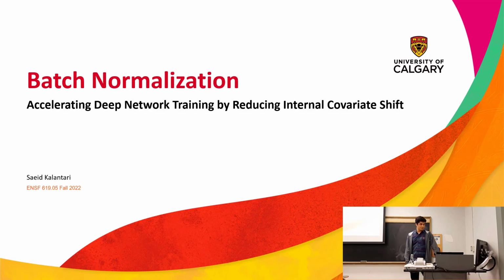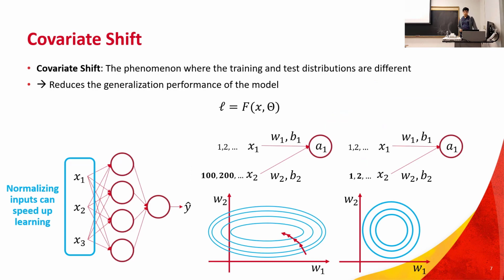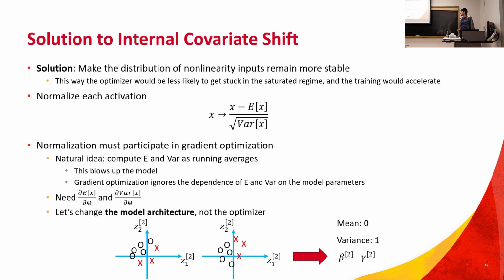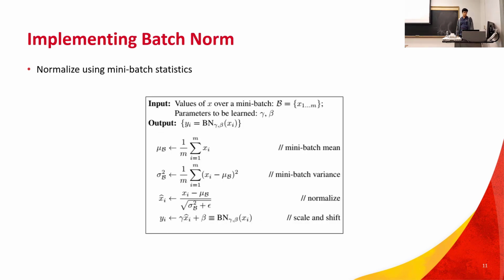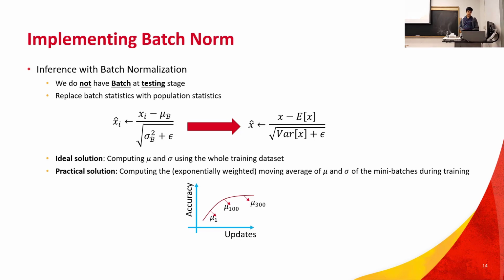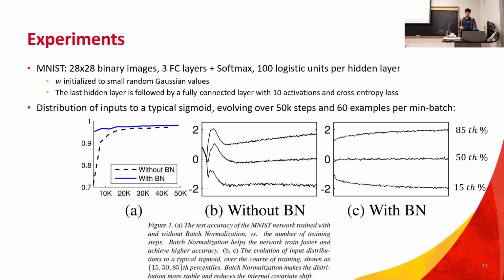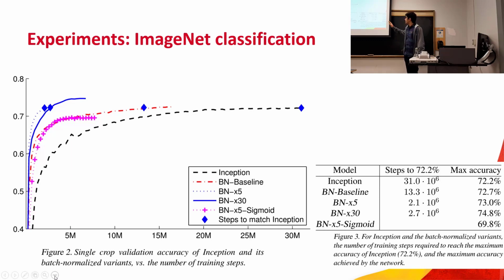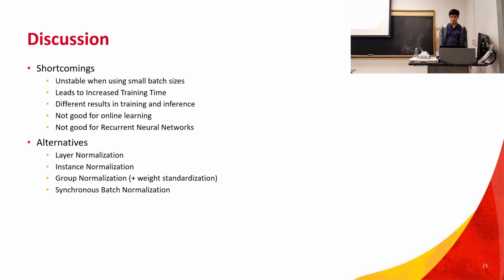Batch Normalization: Why It's Essential for Deep Learning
This is part of my presentation for the "Learning Representation in Deep Neural Networks" course during my Ph.D. at the University of Calgary, I explain what Batch Normalization is and why it's essential for deep learning.

Kill the internal covariate shift. Batch Normalization brought death to the Internal Covariate Shift problem in deep networks and made deep learning networks faster. In this video, I present the "Batch Normalization: Accelerating Deep Network Training by Reducing Internal Covariate Shift" paper by Sergey Ioffe and Christian Szegedy. This is one of the base papers in Deep Learning and Artificial Intelligence (AI). Reading and understanding it required a bit of background in Machine Learning. I tried my best to make it easier to digest. This method is implemented in Tensorflow, Keras, and Pytorch.

0:00 Introduction
00:53 Paper Details
03:22 Covariate shift
04:05 Internal Covariate Shift
05:50 Solution to Internal Covariate Shift
07:17 Implementing Batch Norm
10:38 Adding Batch Norm to a Network
15:22 Experiments
21:51 Summary
22:52 Batch normalization Discussion and Shortcomings

PS. Sorry about the audio Skai Nation.